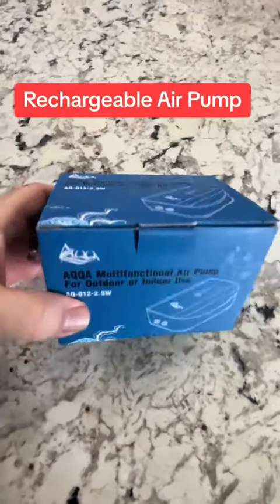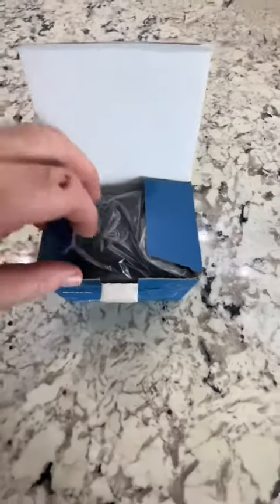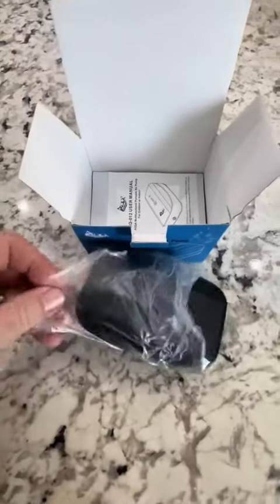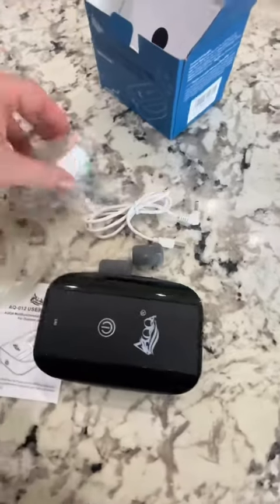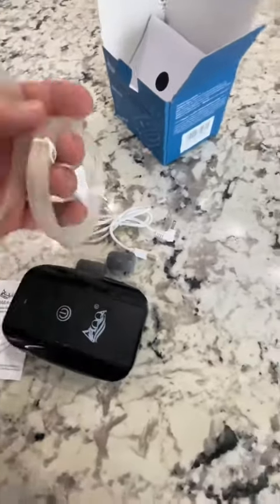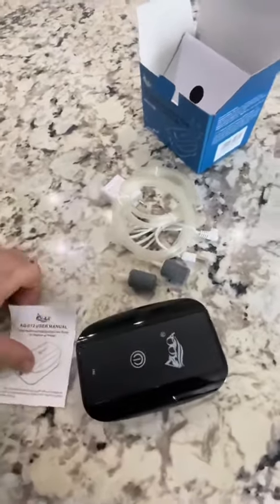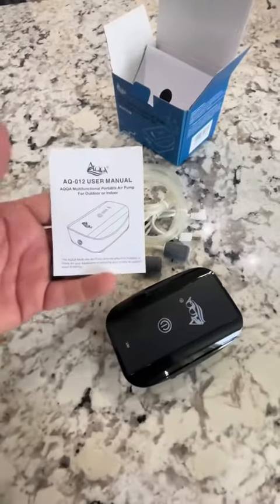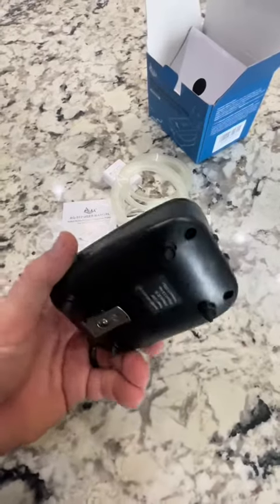No More Batteries in the Trash!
My first look at a rechargeable air pump for the likely event of power outages! Storm preparedness is a must when you have an aquarium. The livestock depends on us to keep it alive on all situations.

Rechargeable Air Pumps:

1.7 watt

2.5 watt